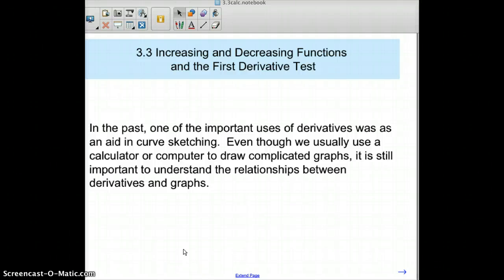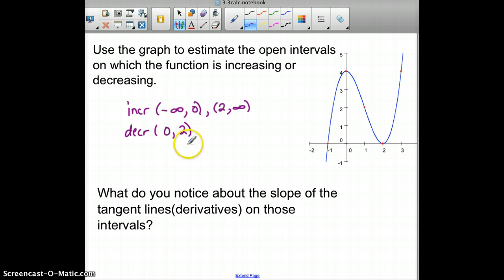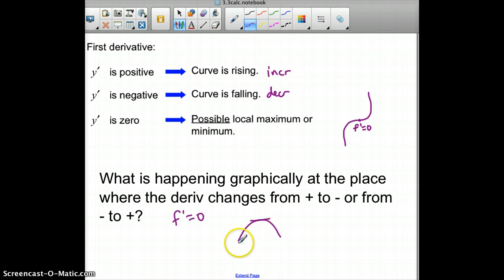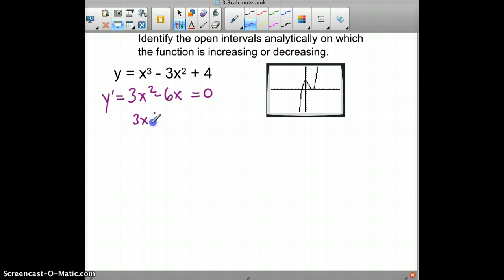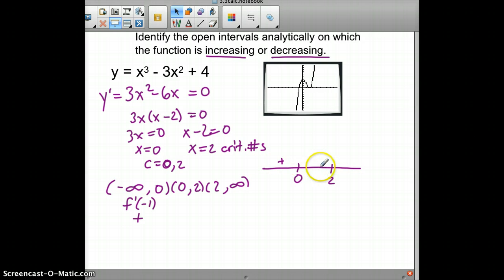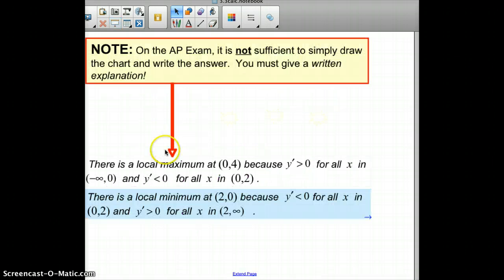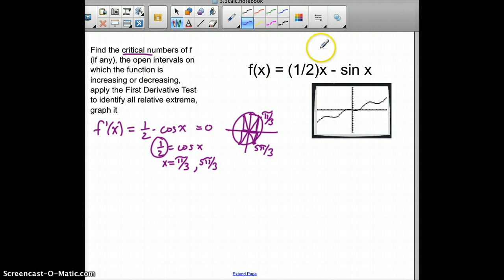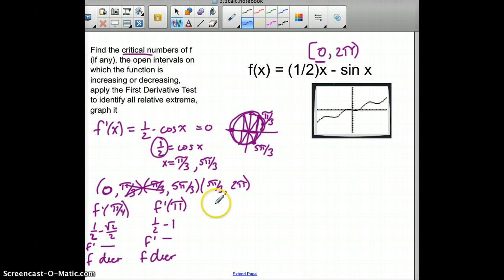3.3 pt 1 video 1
3.3 pt 1 video 1 watch by 11/13